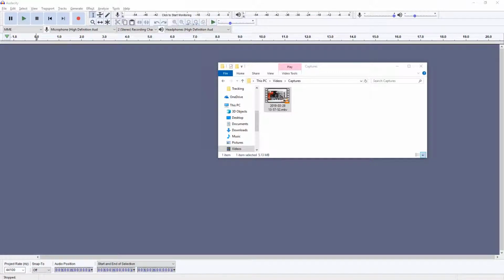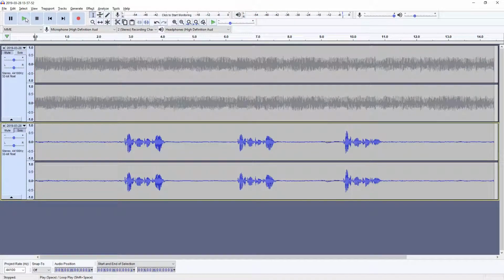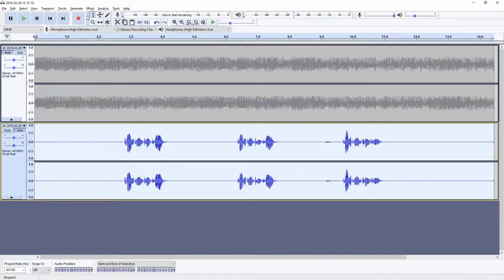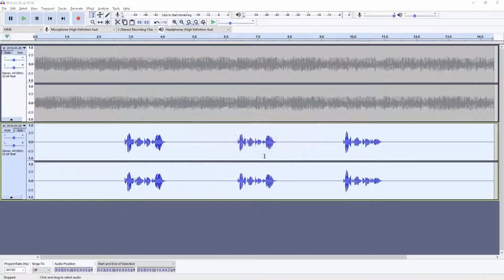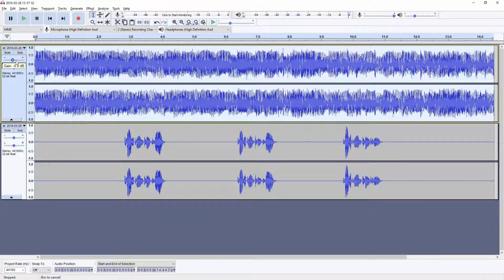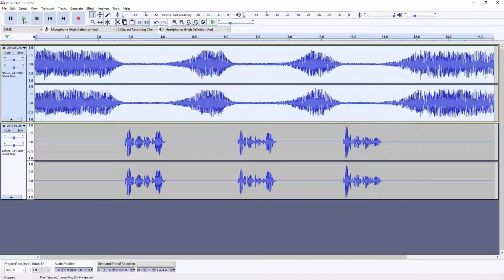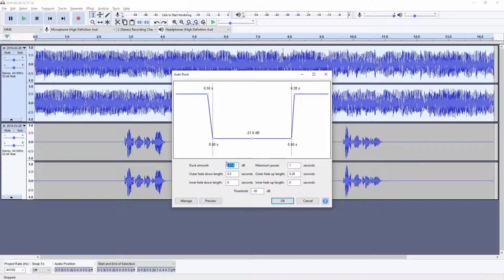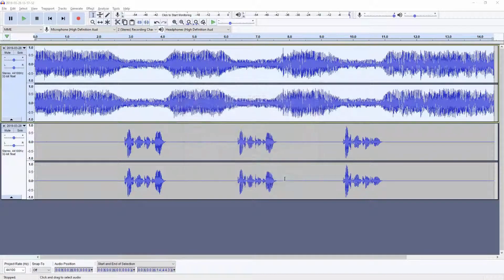Audacity noise reduction and auto duck